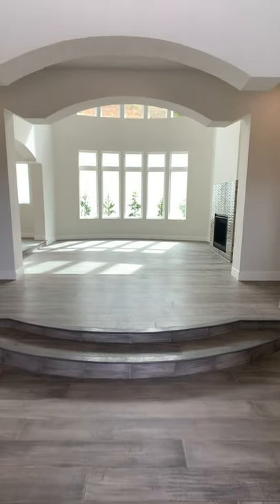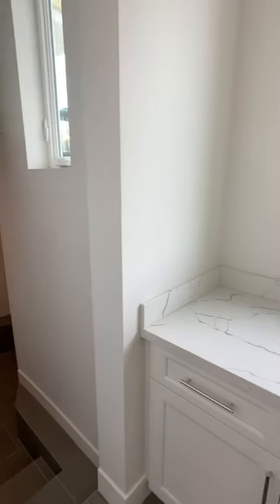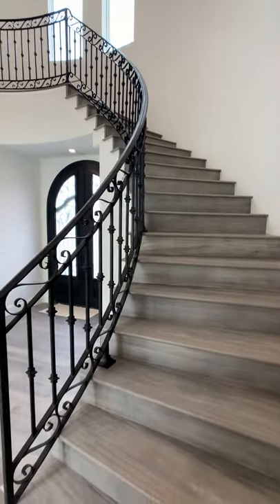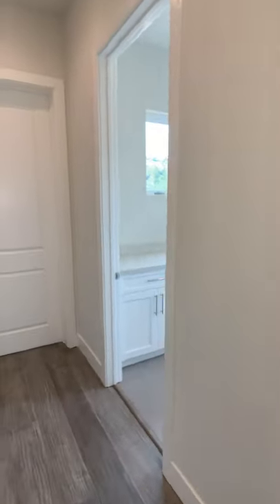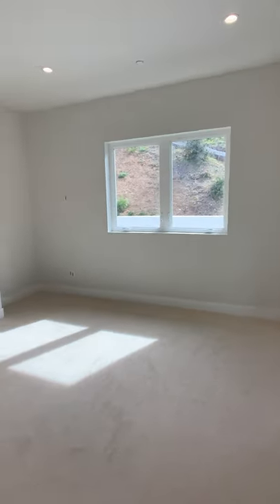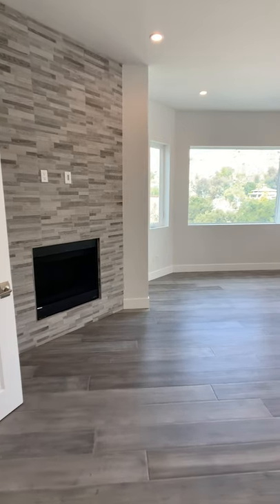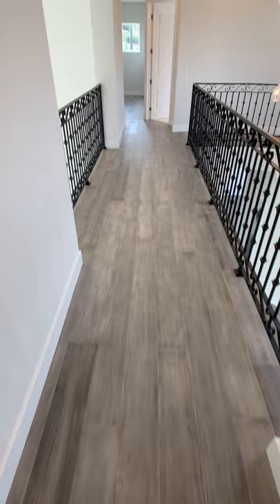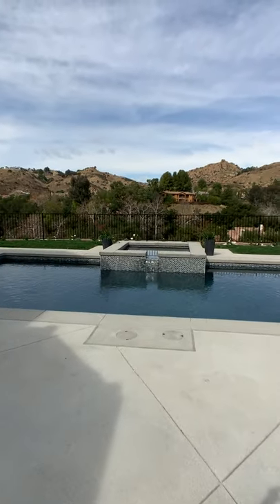~ 208 Bell Canyon: The COMPLETE tour ~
The highly anticipated New Construction in Bell Canyon is finally finished!

~ 5 Bed
~ 5.5 Bath
~ 5,349 SF
~ Over 3 Acre Lot
~ Custom Estate
~ Close to the Front Gate
~ Offered at $3,499,000
~ SR20197096
~ Please visit BellCanyonLife.com for community information

Ready to make your real estate dreams come true?

Kevin Godley
DRE#01216088
Pinnacle Estate Properties